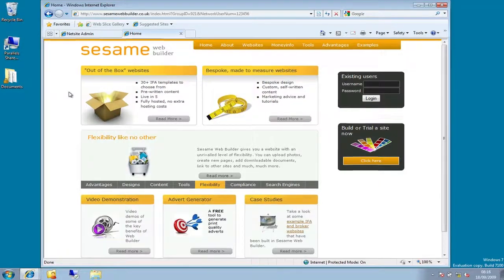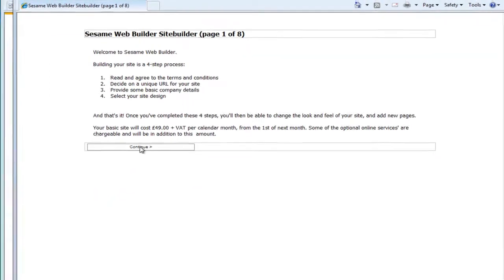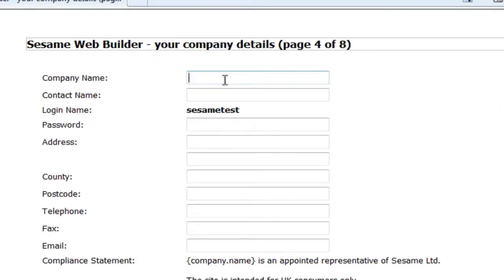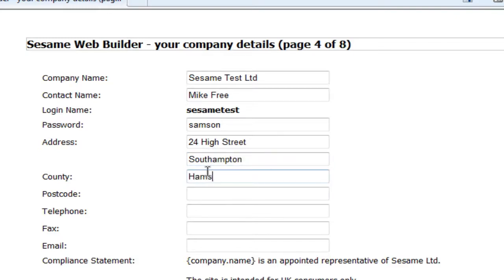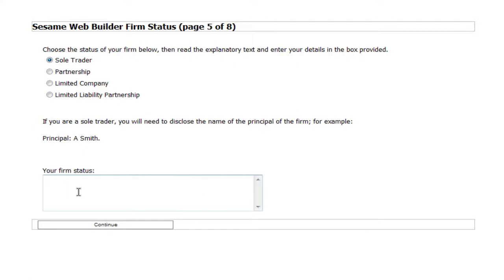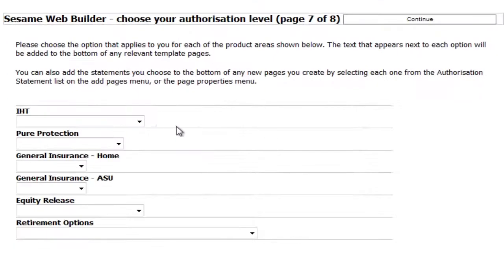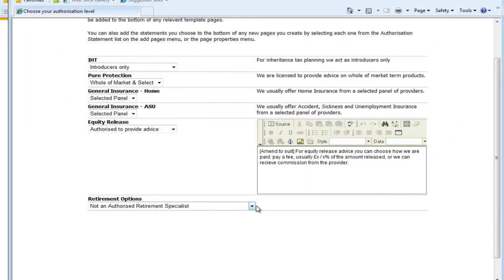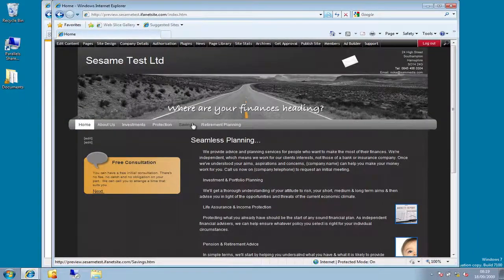Building a site in under 4 minutes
Web Builder is the only IFA website service that lets you build a fully functioning website in under four minutes! There's no setup fee and it's as simple as filling in your name and address.